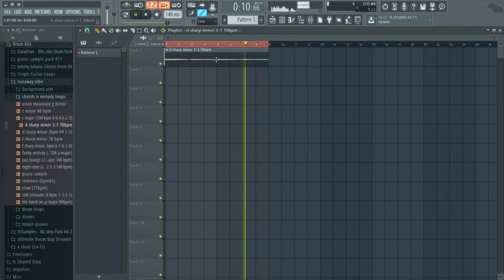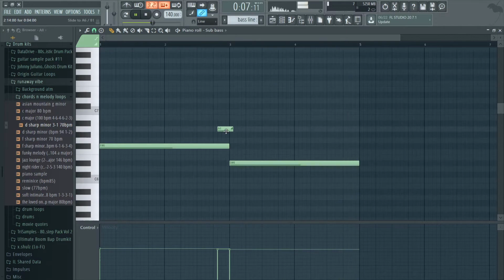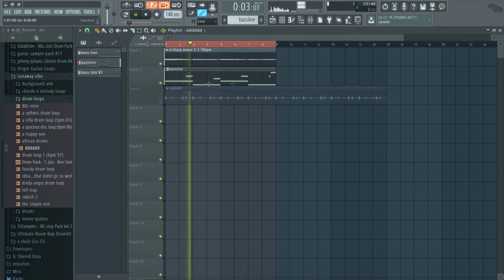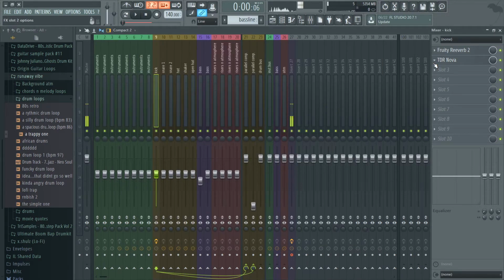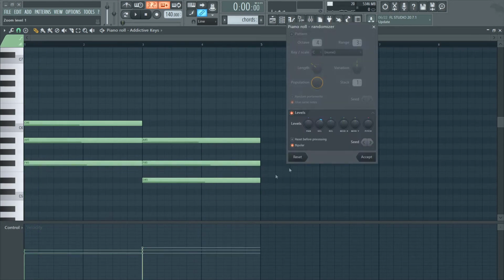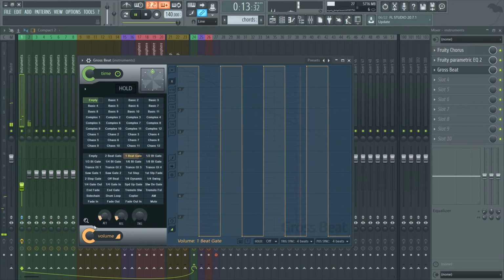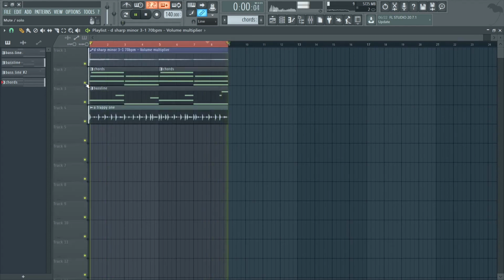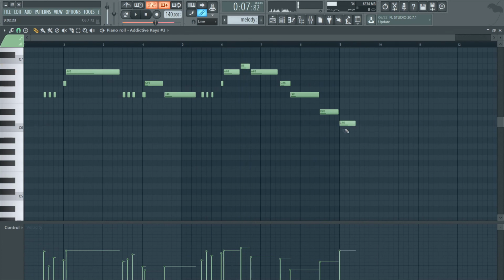Making lo-fi beats in flstudio |chords,drums,melodies and MORE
If you've watched this video thank you!